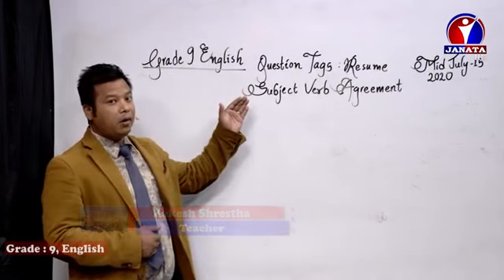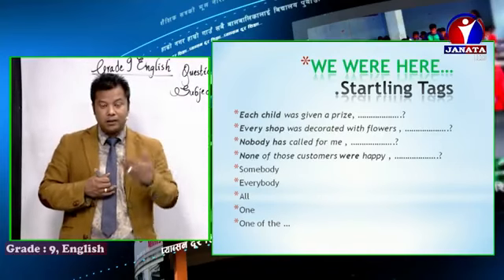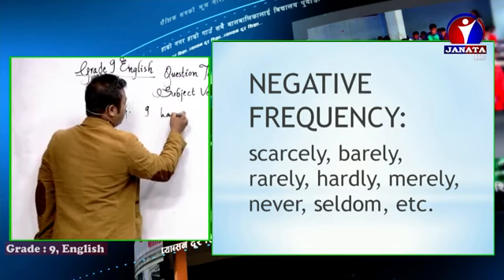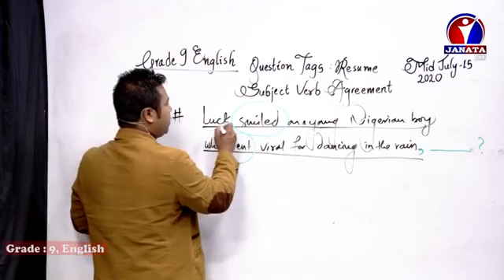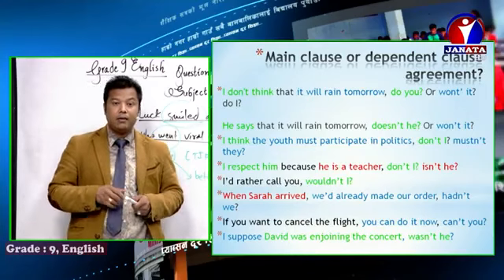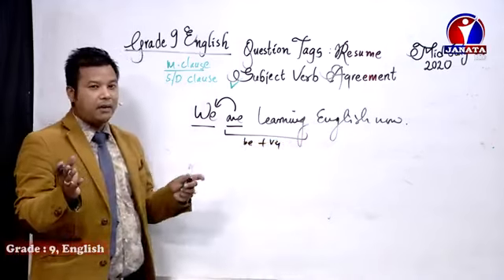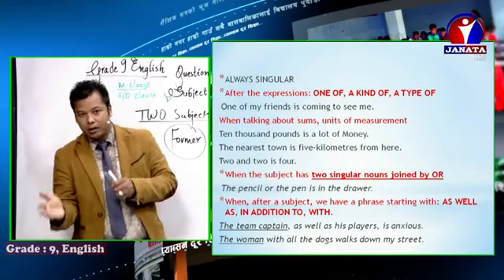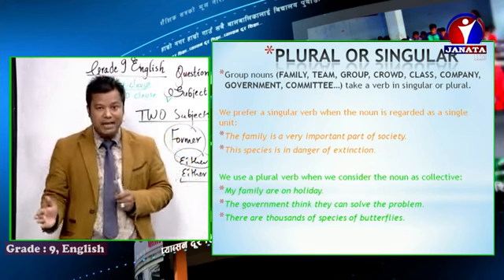PABSON दूर शिक्षा, Class NINE (9), English, Episode 27, Distance Education, Janata Televison, DAY 27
PABSON दूर शिक्षा, Class NINE (9), English, Episode 27, Distance Education, Janata Television, DAY 27